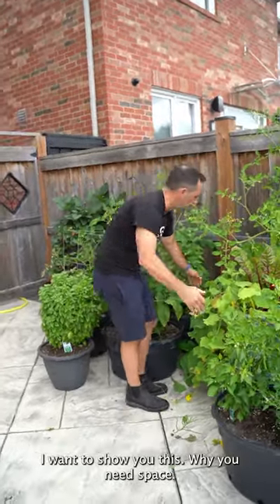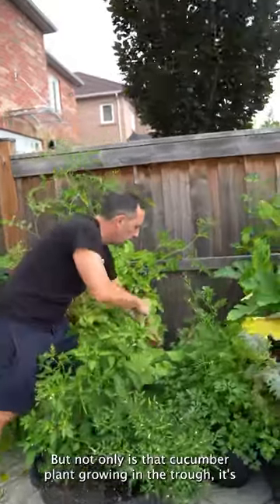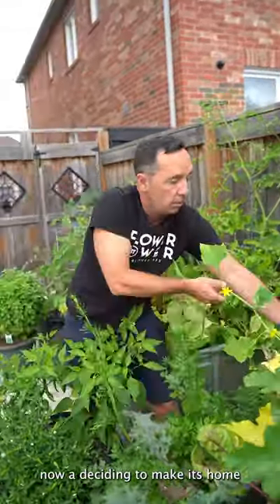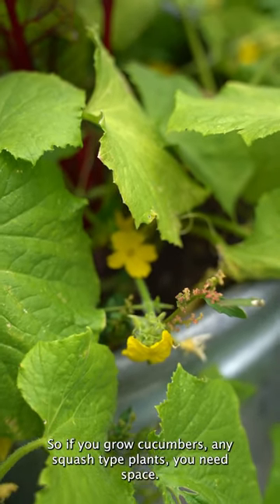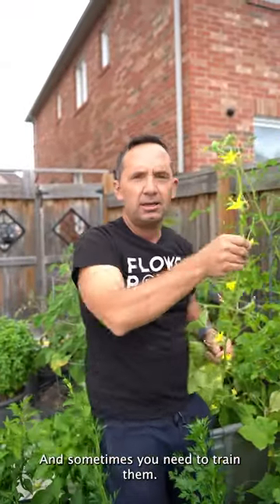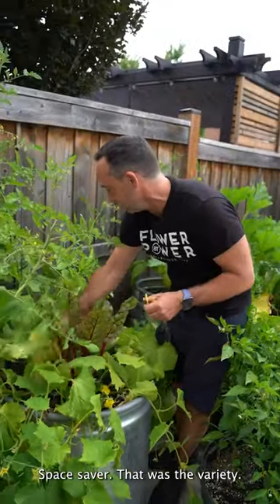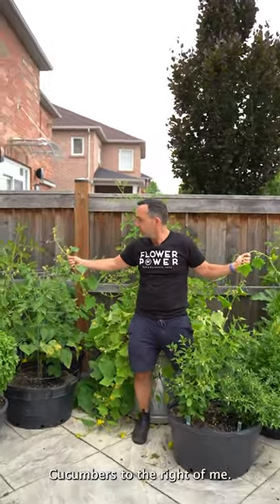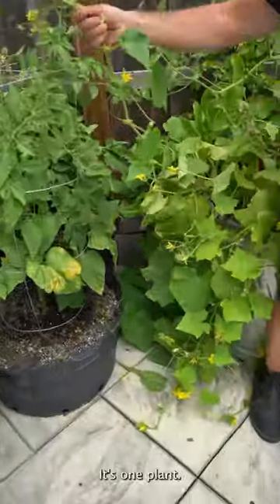WHY YOU NEED SPACE TO GROW CUCUMBERS 🥒🌿 Frankie Flowers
Give Cucumbers and Squash Room to Grow! 🥒🌿

When it comes to cucumbers and squash, be prepared to give them the space they deserve in your garden. These vigorous vining plants have a knack for taking over and spreading their lush foliage far and wide! 🌿🌱

Cucumbers and squash varieties, such as zucchini and butternut squash, are known for their expansive growth and long trailing vines. They need ample space to sprawl and spread their leaves, soaking up sunlight and air circulation for optimal growth and fruit production.

By allowing these plants room to roam, you'll not only prevent overcrowding and competition for resources but also improve their overall health and productivity.

Consider trellising or providing sturdy supports to guide the vines upward, maximizing vertical space and preventing them from taking over neighbouring plants. This helps keep your garden organized while allowing the cucumbers and squash to flourish.

So, make room for these vigorous vining wonders in your garden. Embrace their exuberance and reap the rewards of an abundant harvest. Just be prepared for the delightful challenge of managing their enthusiasm! 🥒🌱✨